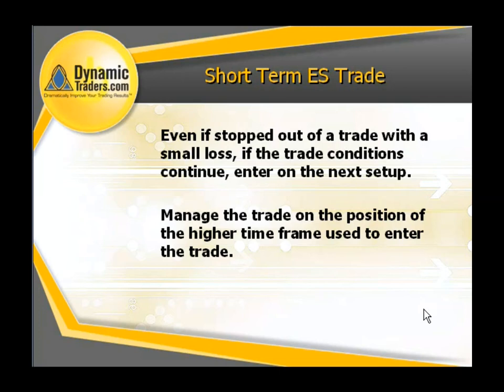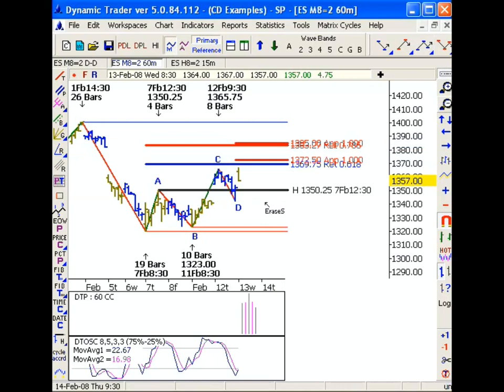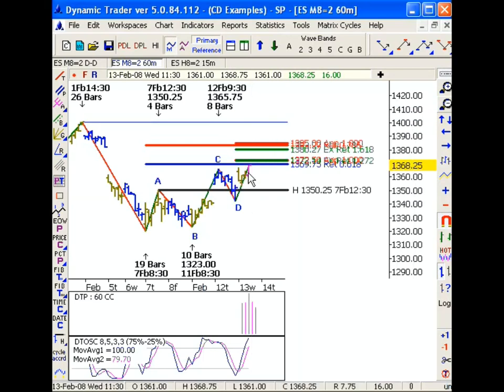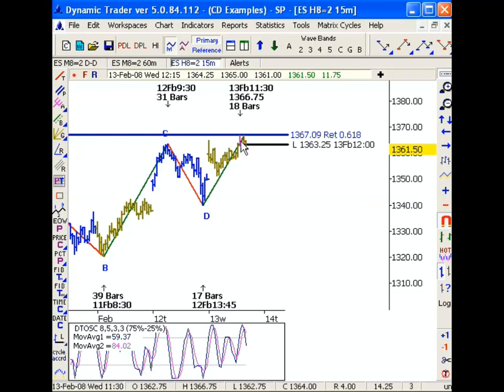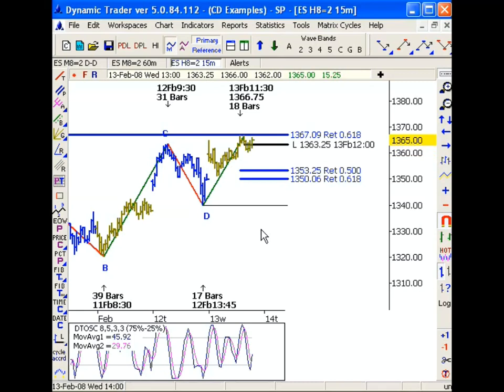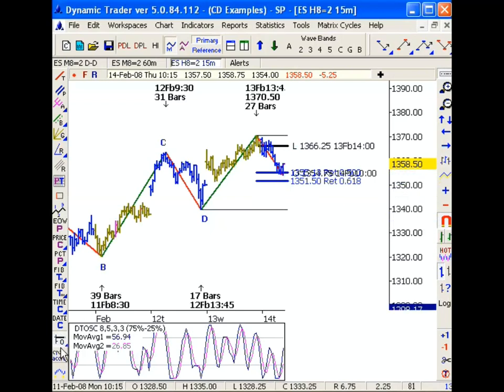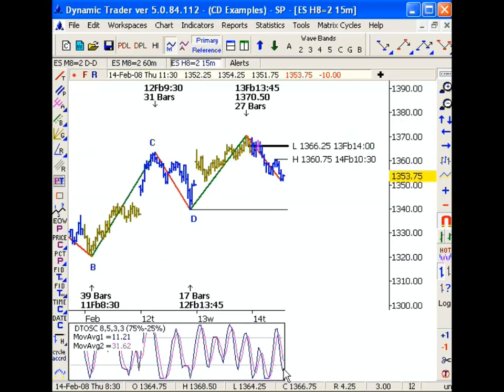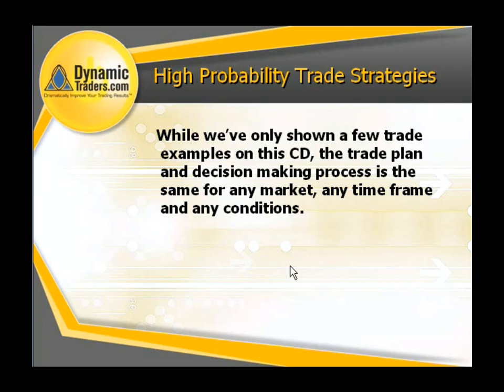4 S & P